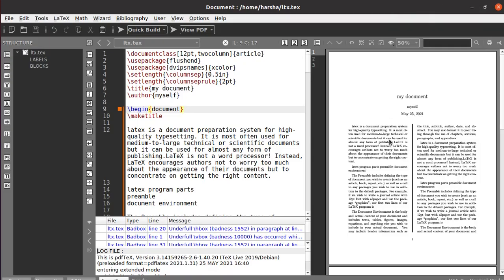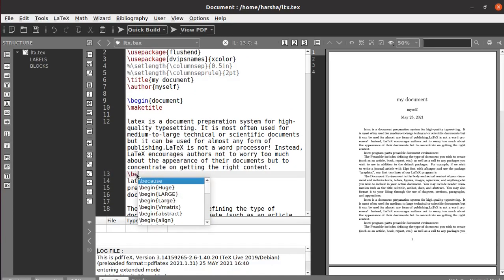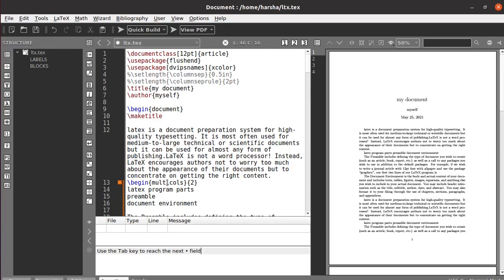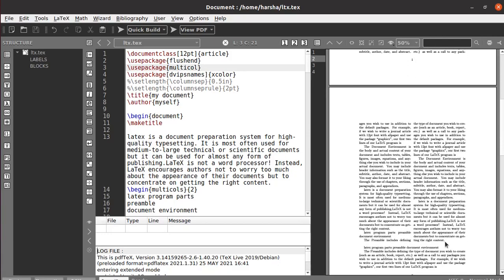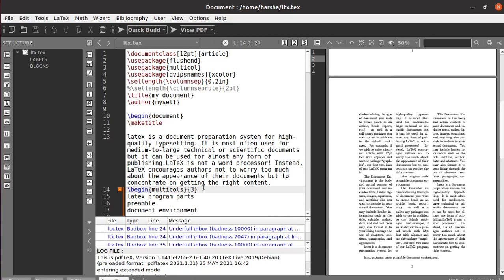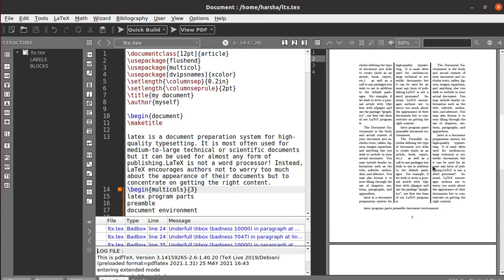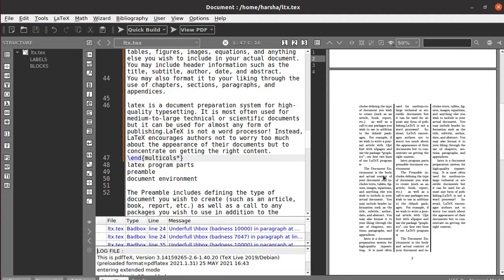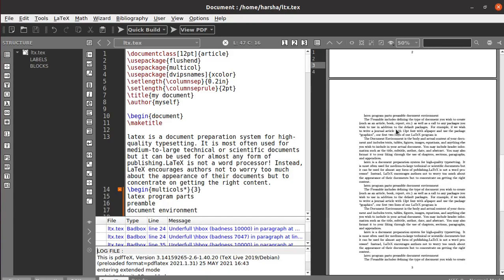Multi columns in between article,report in latex|multicol environment|multicol vs multicols* ilatex